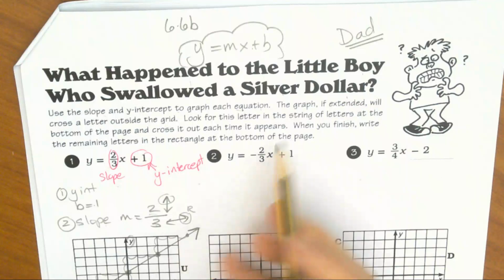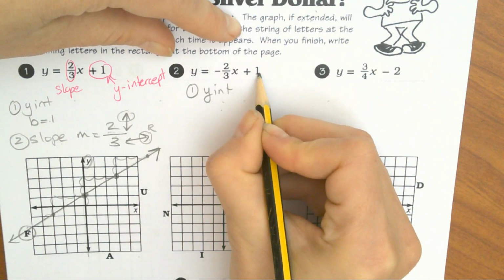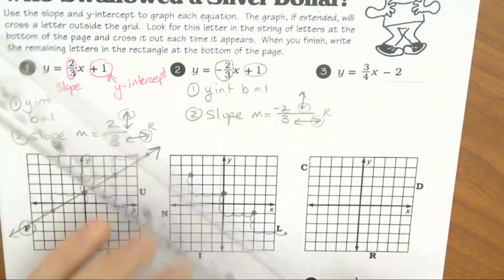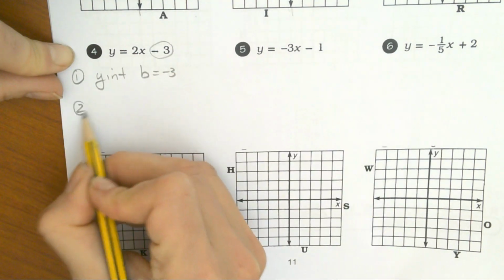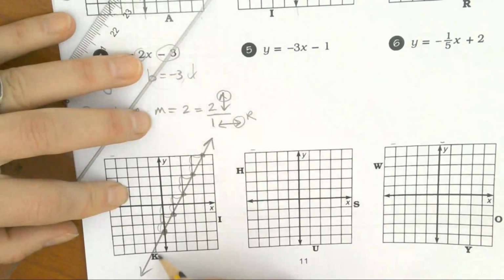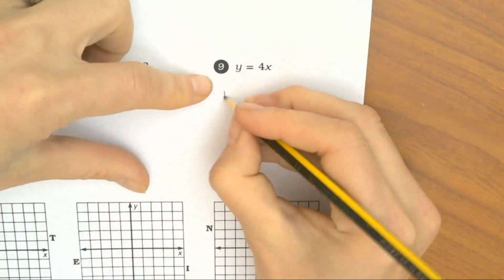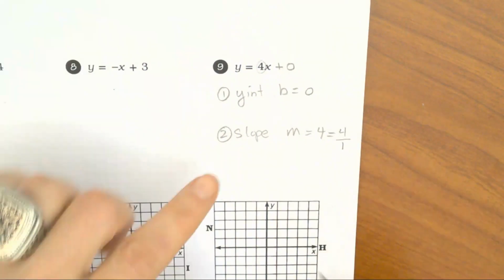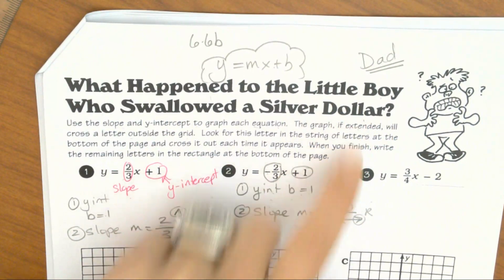6.6b.6 What happened to the boy who swallowed a silver dollar? (Dad Joke)